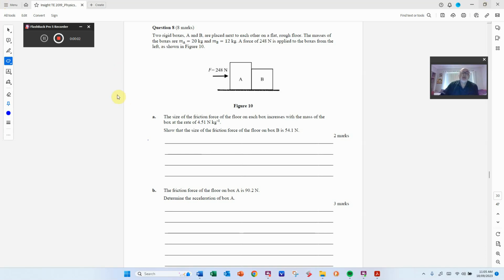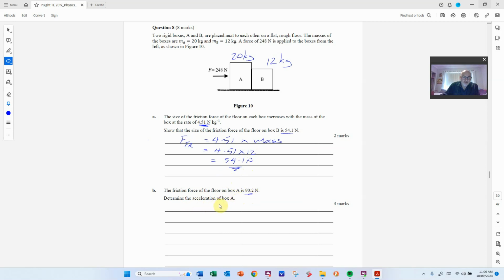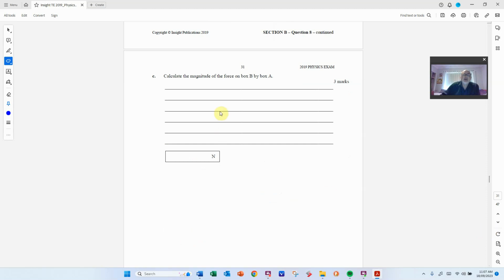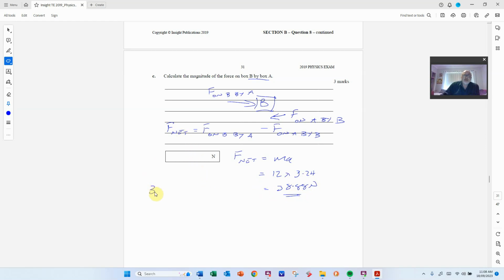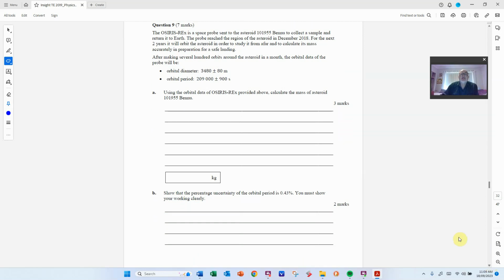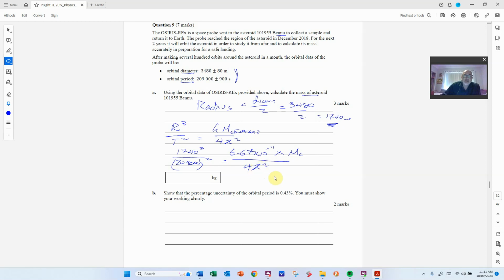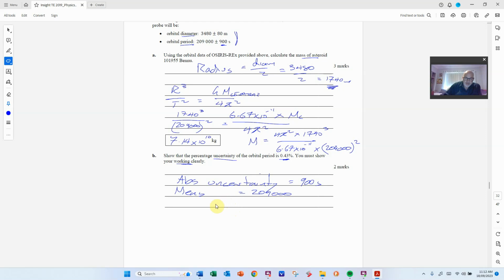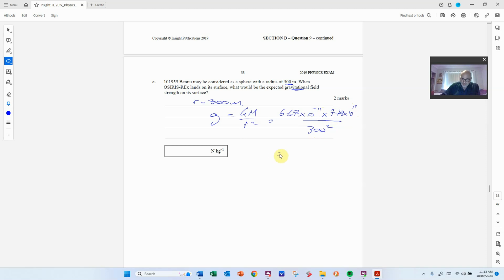Y12 Physics Insight 2019 Trial Exam Solutions Short Answer 8 9